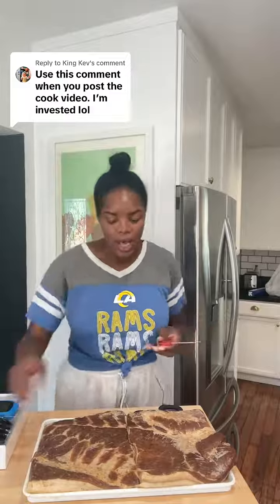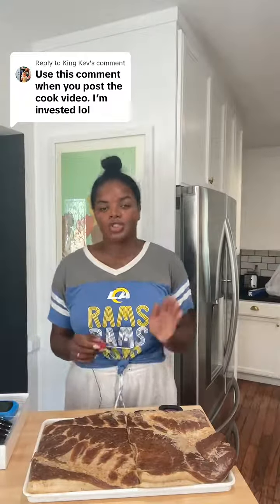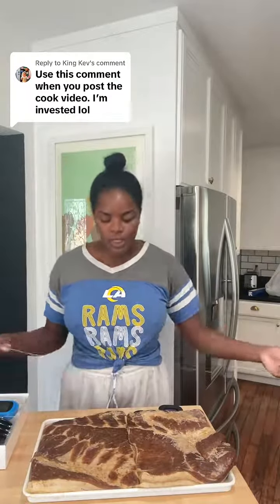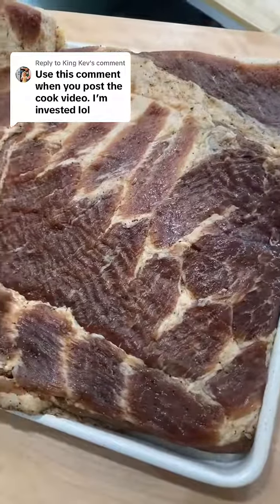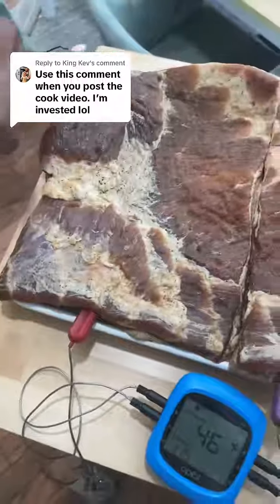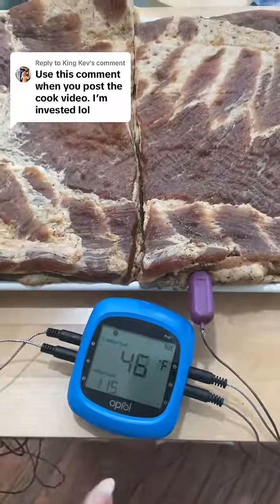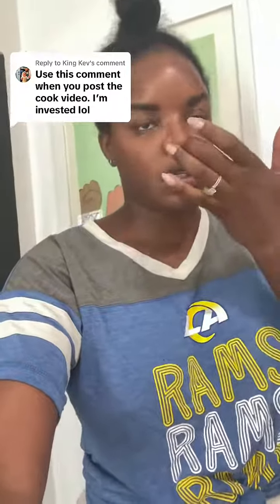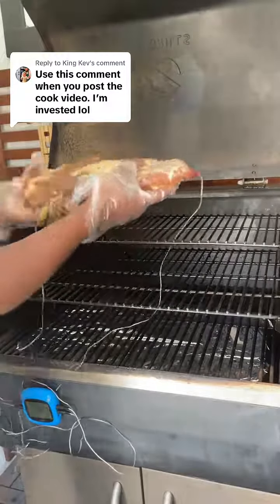Kev Homemade Bacon Part 5 and day 7…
Kev Homemade Bacon Part 5 and day 7…. Are yall still with me!?